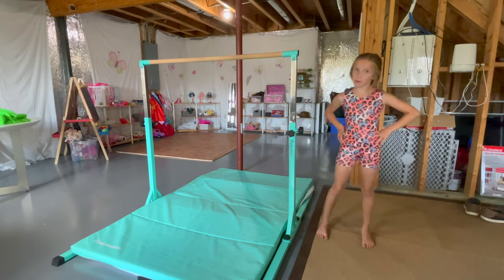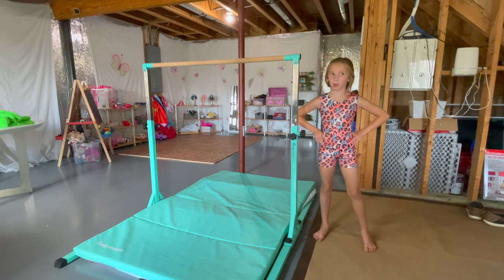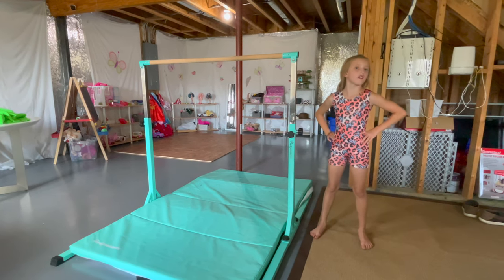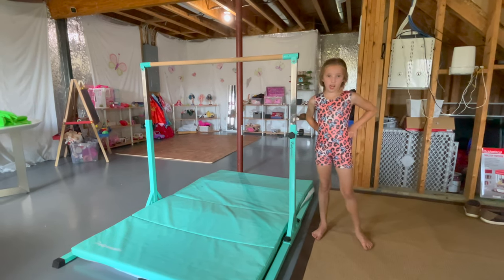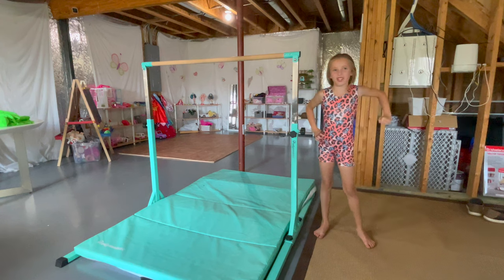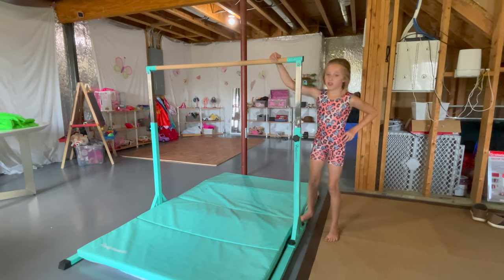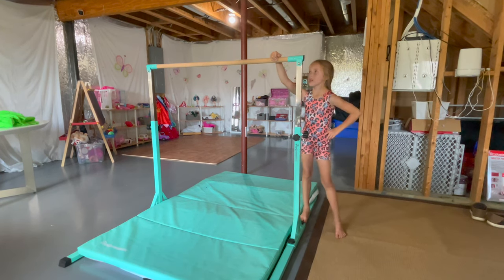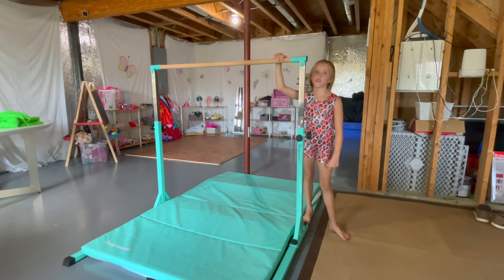BEGINNER GYMNASTICS BAR TUTORIAL (HOW TO PERFORM A PULLOVER ON A GYMNASTICS BAR)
Here is the link to the Gymnastics Bar which comes in multiple colors and includes a 79 in x 47 in mat!  This is a very sturdy Bar and is easy to assemble!